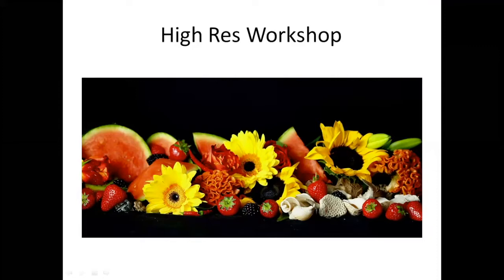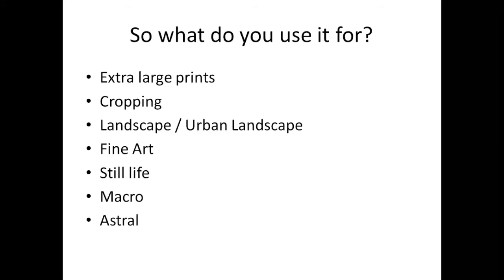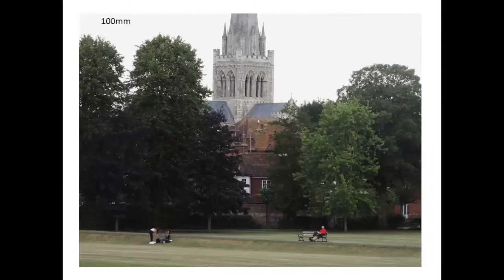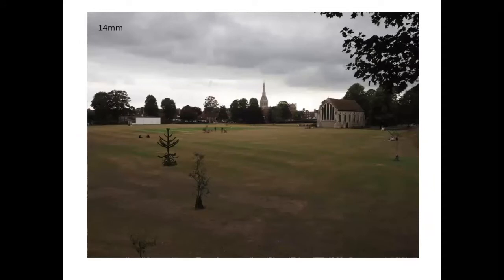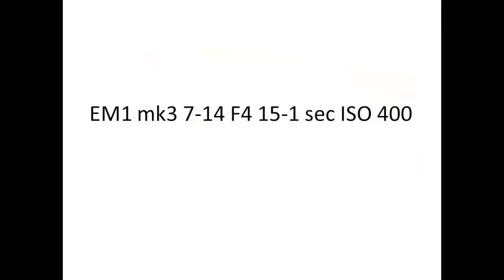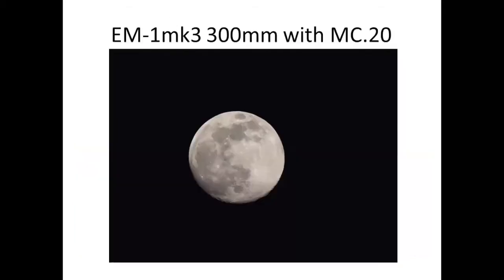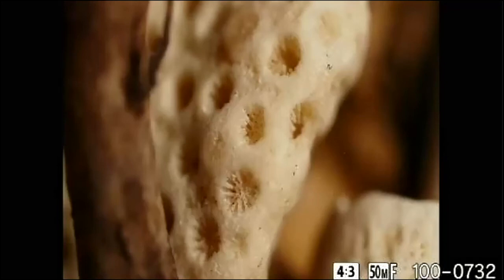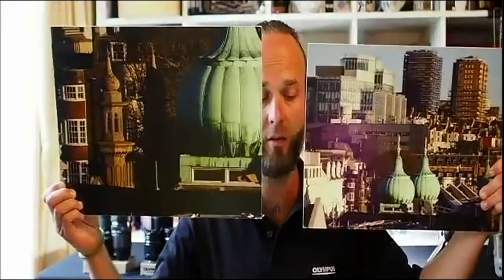Best Practice using Olympus High Resolution modes